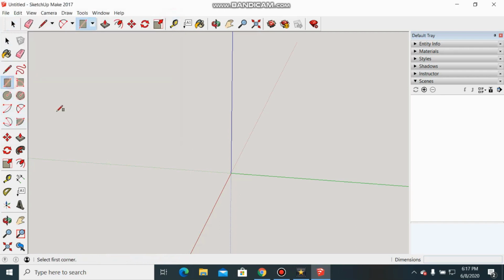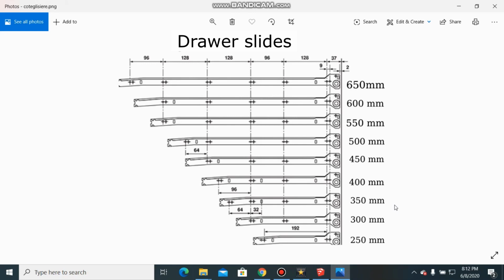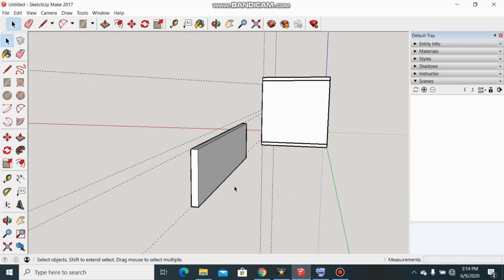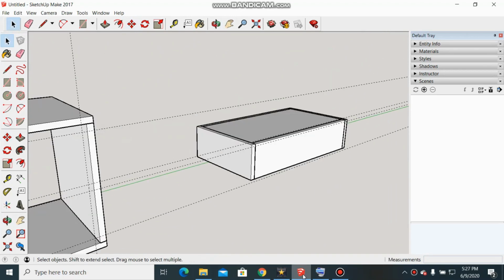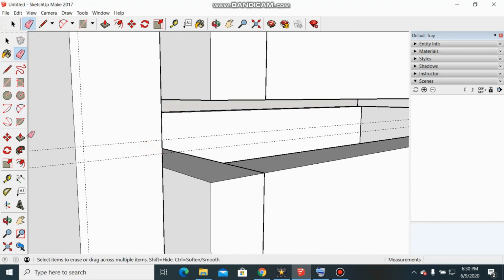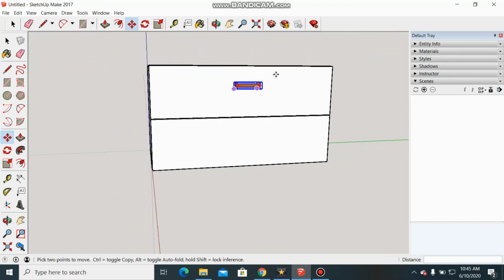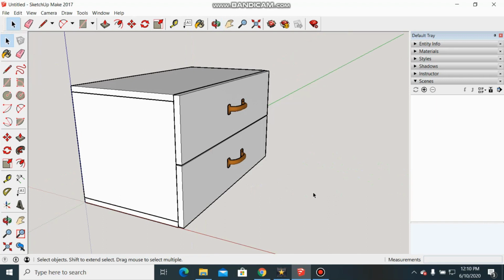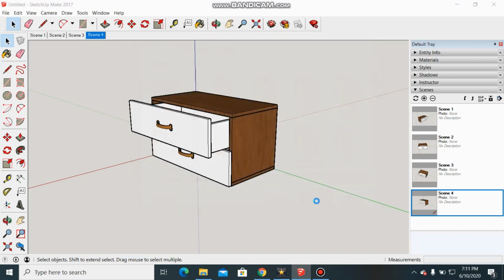How to Design Real Drawers 1 to 1 Scale for Beginners DIY Carpentry Plywood Sketchup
In today's tutorial, I will show you step by step how to create a simple furniture piece with drawers in the 3D design program Sketchup.
You will learn how to download a handle from the multitude of available options, how to correctly position it on the drawer front, and as a bonus, I will show you how to create a super beautiful video, just like the one in the intro, with the final product, so you can impress future clients or, as the case may be, your family or spouse.